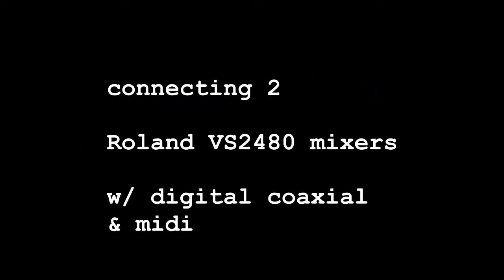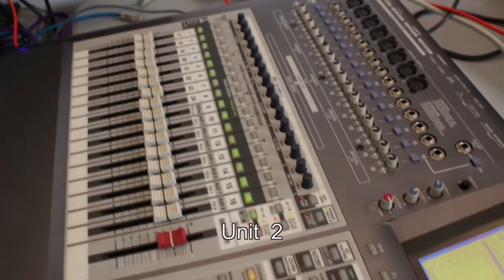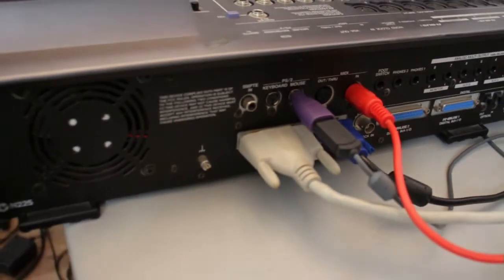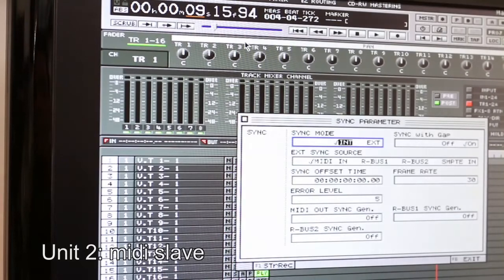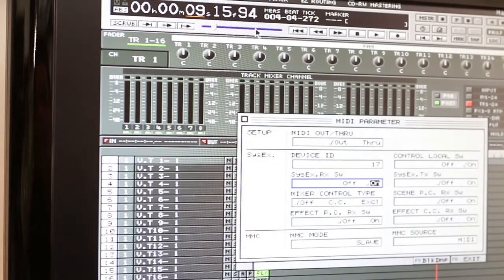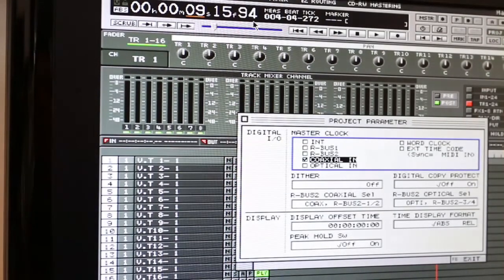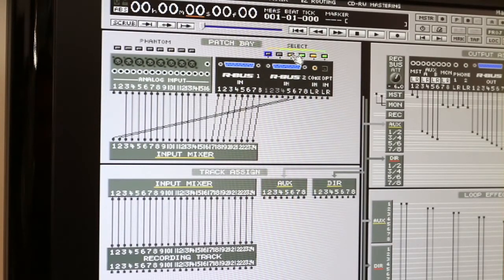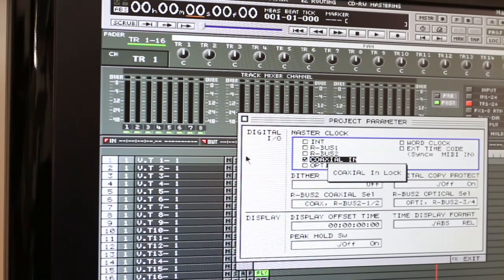Connecting two Roland VS2480 digital mixers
Here we have two Roland VS2480 digital mixers midi synced and coaxial digital locked together.
One machine needs to be the MMC  master, so that pressing STOP, PLAY, etc will control the other (slave).
Midi out from Master, turn Transmit Switch ON (TX)
Midi in on the Slave, turn Receive Switch ON (RX)

I use Synctrack. So that the SPP will be the same on both units.
I turn Sync to Gap ON.

On the Master connect the digital coaxial cable to the OUT port.
On the Slave connect the digital coaxial cable to the In port
On the Slave turn the Coaxial Digital IN on.

Decide whether you are using Syntrack or some other midi sync.

Cheers,
Ian